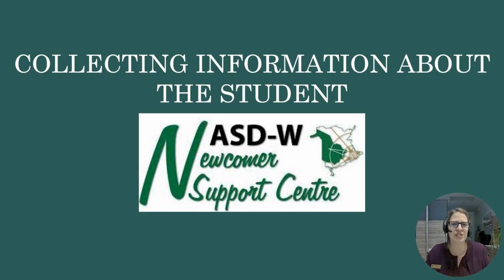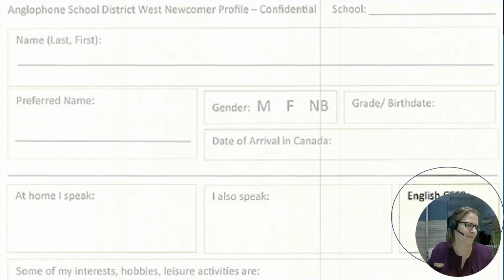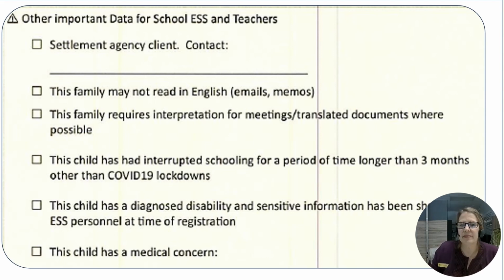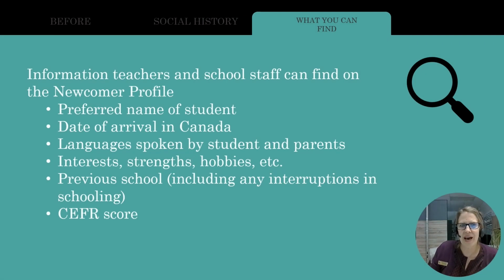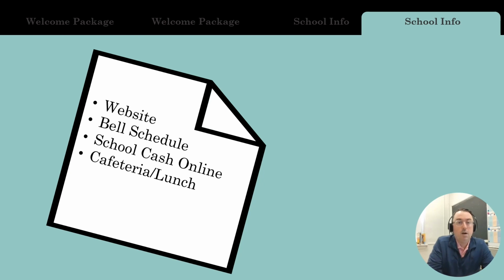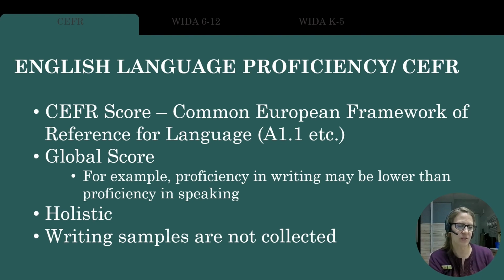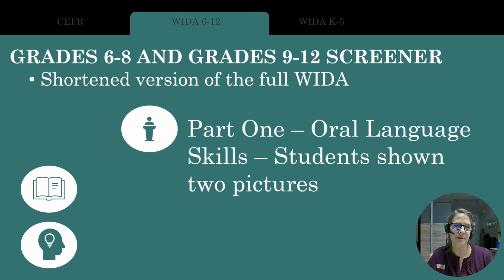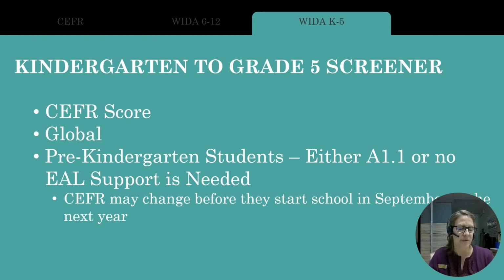The ASD W Newcomer Support Centre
Admissions Officers Ruth Sherwin and Tom O'Connell walk you through the registration process for newcomer students at the Newcomer Support Centre, located at George Street Middle School